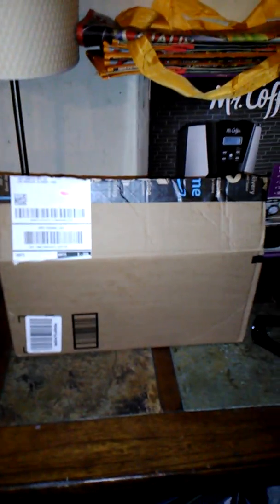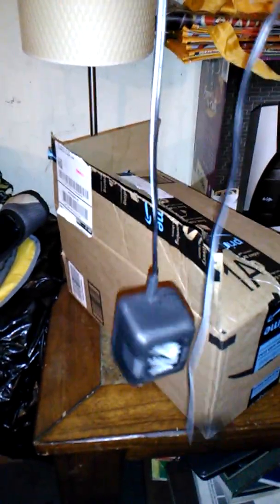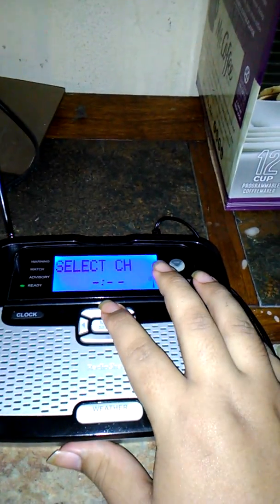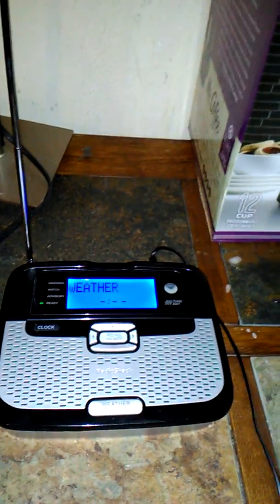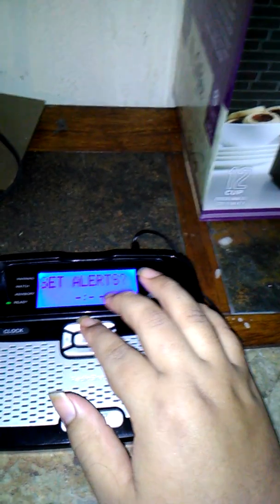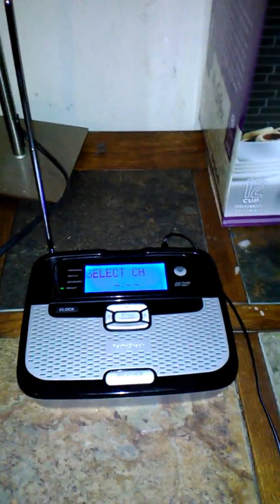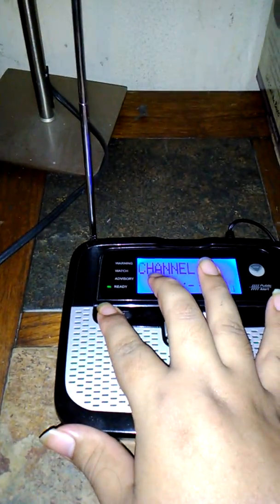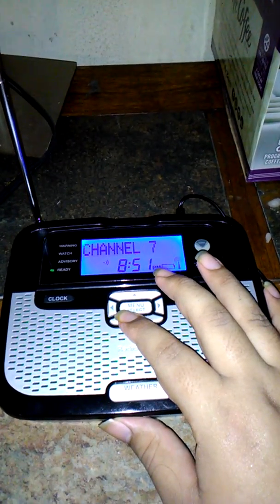Unboxing of Radioshack Weather Radio 12-262